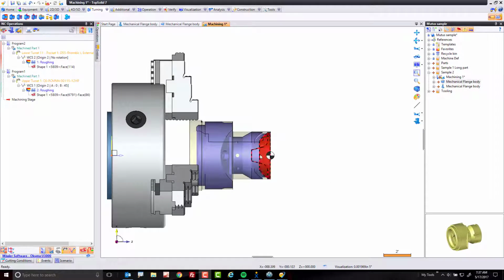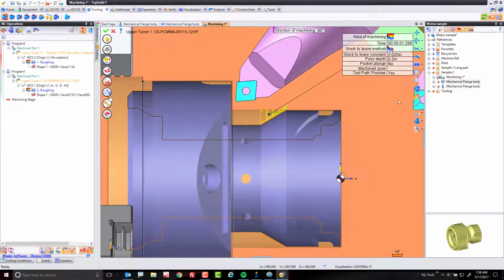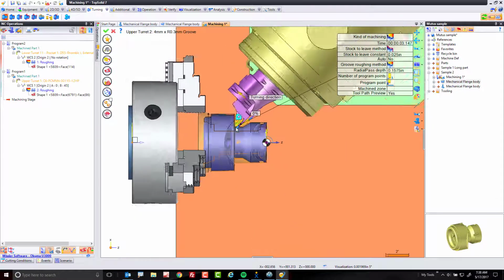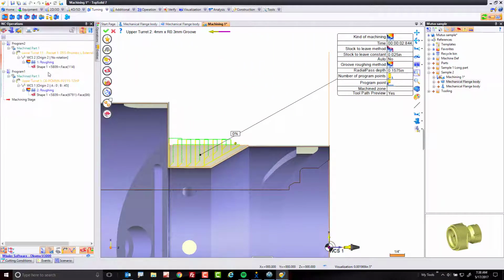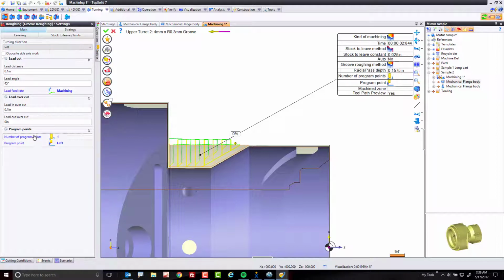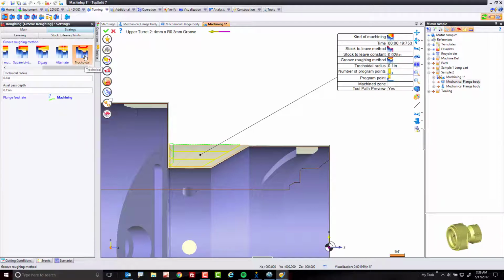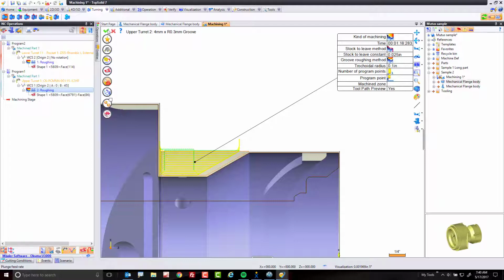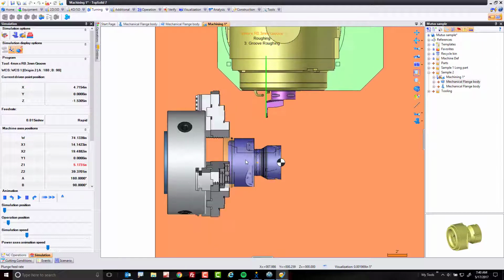Step 4 – Programming a Multus U3000 – Groove Roughing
In the fourth video of this 25-video series on programming a Multus U3000 with TopSolid, we are going to continue roughing our part. Specifically, you will learn how to manage groove roughing.

This groove roughing video particularly highlights the efficiencies TopSolid creates by reusing the information you have already taught the system, while still being able to easily make needed adjustments. Additionally, this video highlights the power of TopSolid’s simulation capabilities to detect collisions, including fixture collisions, even when it is a very close call.

Not yet a TopSolid user and interested in experiencing it for yourself? Sign up for a 30-day trial.